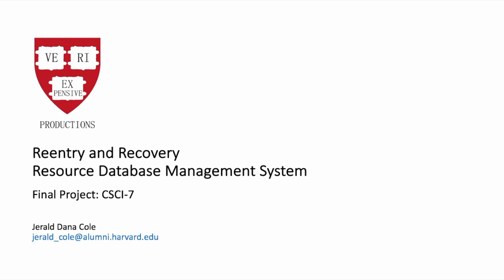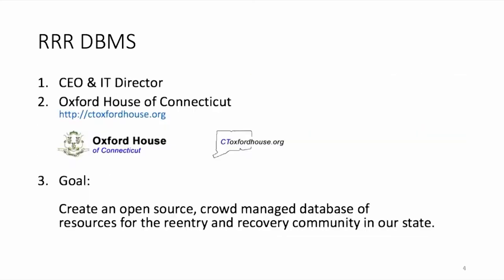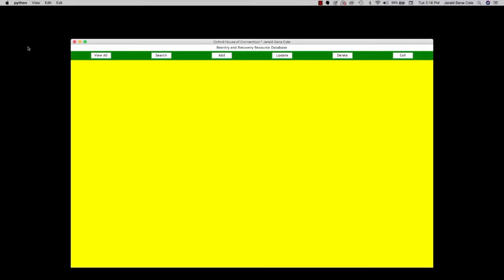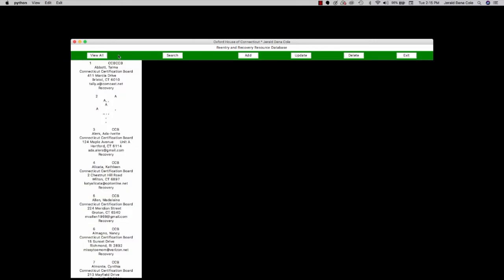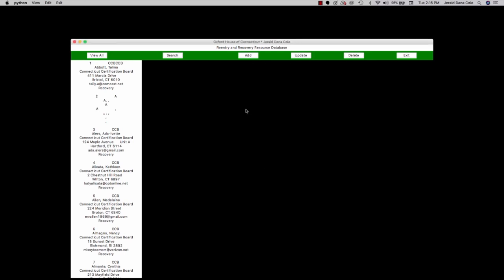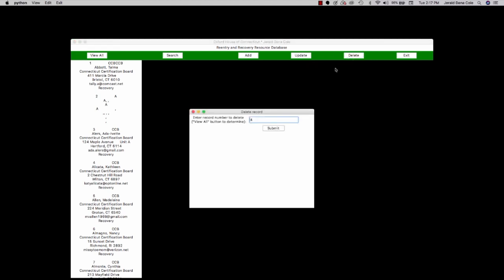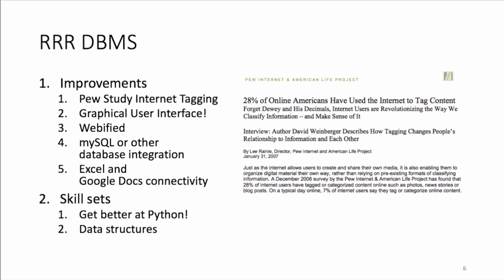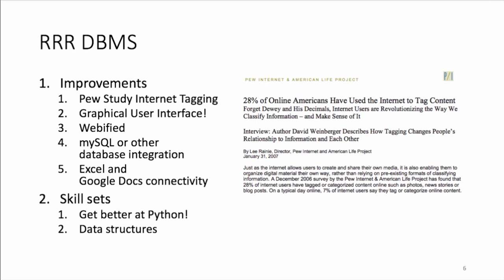CSCS 7 Final Project Jerald Dana Cole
Reentry and Recovery Resource Database Management System